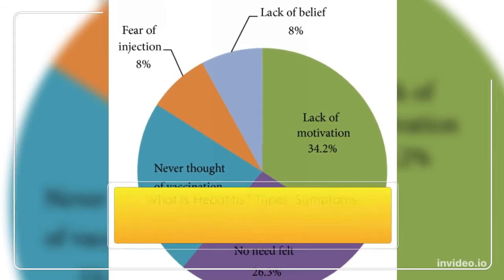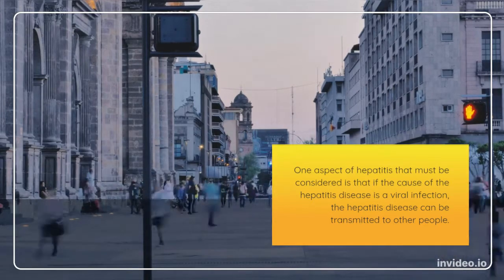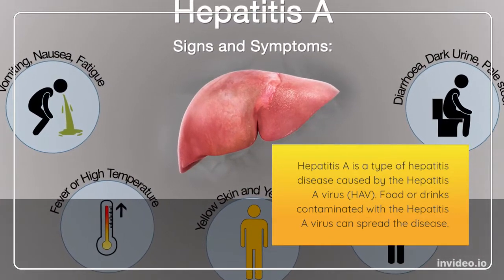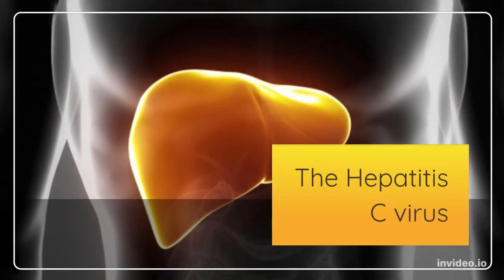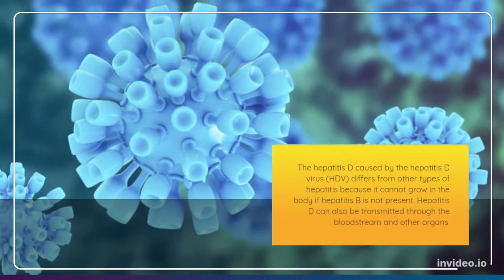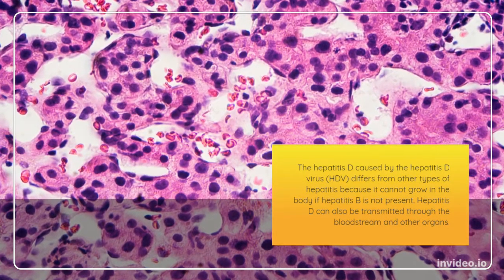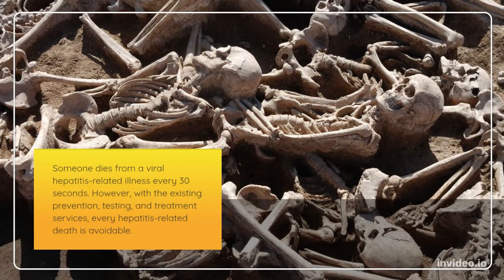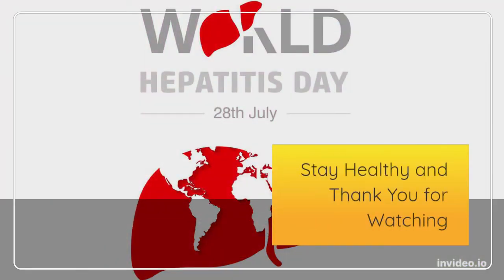What Is Hepatitis Types, Symptoms, Causes, and Other Information Hepatitis is a liver inflammation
Hepatitis is an infection that causes inflammation in the liver. Hepatitis is caused by a variety of factors, including viral infections, alcohol consumption, the use of certain drugs, autoimmune diseases, and liver flu infections. One aspect of hepatitis that must be considered is that if the cause of the hepatitis disease is a viral infection, the hepatitis disease can be transmitted to other people.

Every 30 seconds, someone dies from a viral hepatitis-related illness. However, with the existing prevention, testing, and treatment services, every hepatitis-related death is avoidable.